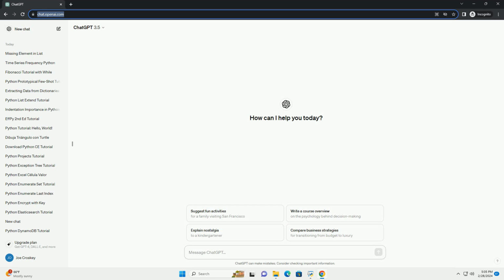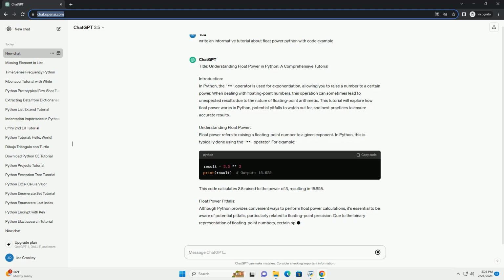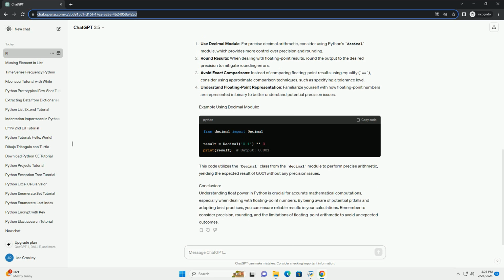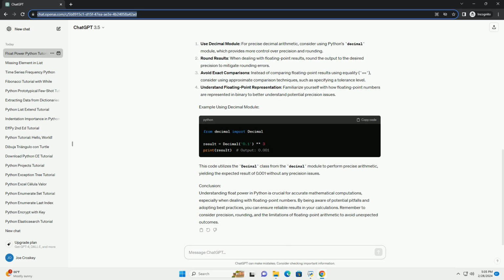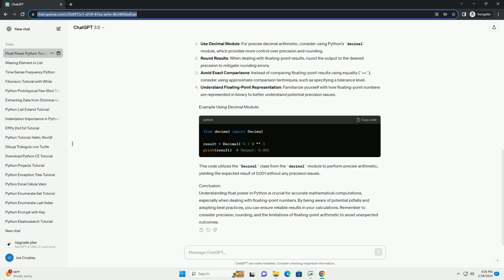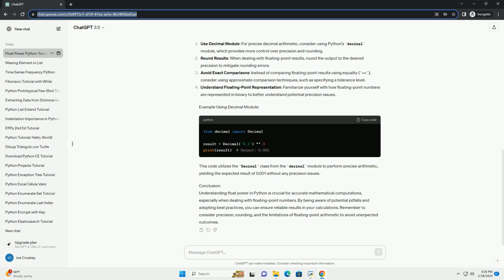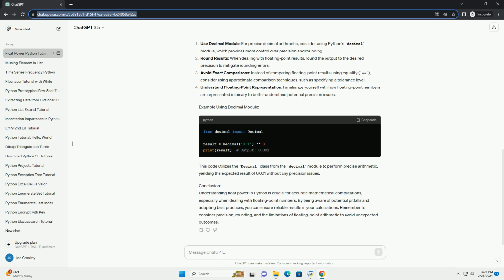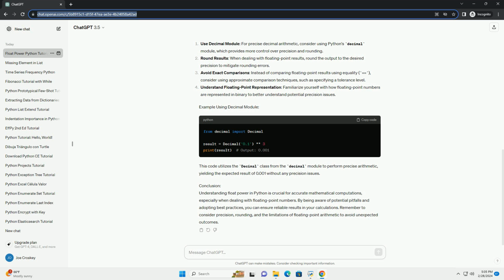float power python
title: understanding float power in python: a comprehensive tutorial
introduction:
in python, the ** operator is used for exponentiation, allowing you to raise a number to a certain power. when dealing with floating-point numbers, this operation can sometimes lead to unexpected results due to the nature of floating-point arithmetic. this tutorial will explore how float power works in python, potential pitfalls to watch out for, and best practices to ensure accurate results.
understanding float power:
float power refers to raising a floating-point number to a given exponent. in python, this is typically done using the ** operator. for example:
this code calculates 2.5 raised to the power of 3, resulting in 15.625.
float power pitfalls:
although python provides convenient ways to perform float power calculations, it's essential to be aware of potential pitfalls, particularly related to floating-point precision. due to the binary representation of floating-point numbers, certain operations may not yield exact results.
consider the following example:
here, raising 0.1 to the power of 3 should theoretically result in 0.001. however, due to floating-point precision issues, the result is slightly off.
to mitigate such issues, it's crucial to be mindful of rounding errors and precision limitations when working with float power operations.
best practices:
to ensure accurate float power calculations, consider the following best practices:
use decimal module: for precise decimal arithmetic, consider using python's decimal module, which provides more control over precision and rounding.
round results: when dealing with floating-point results, round the output to the desired precision to mitigate rounding errors.
avoid exact comparisons: instead of comparing floating-point results using equality (==), consider using approximate comparison techniques, such as specifying a tolerance level.
understand floating-point representation: familiarize yourself with how floating-point numbe ...

python float to string
python float range
python float precision
python float inf
python float
python float format
python float type
python float division
python float to int
python float nan
python powerpoint
python power
python powerpoint automation
python power function
python power operator
python power bi
python powershell
python power spectral density